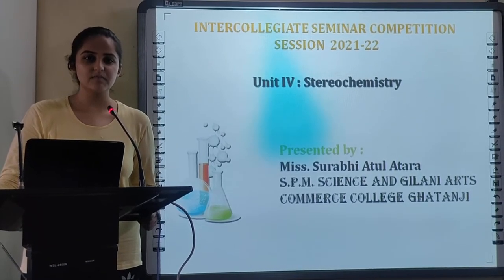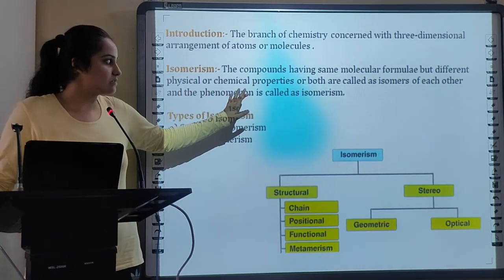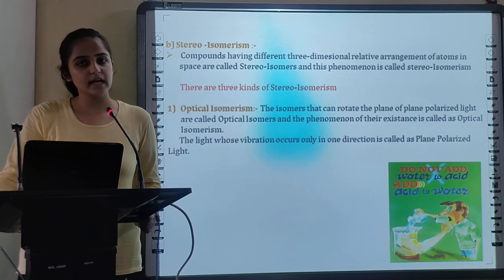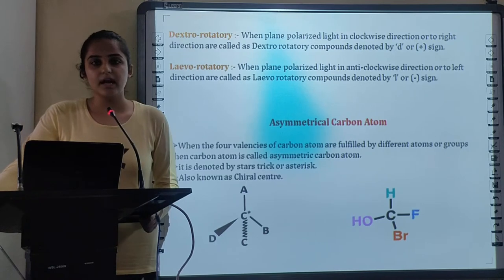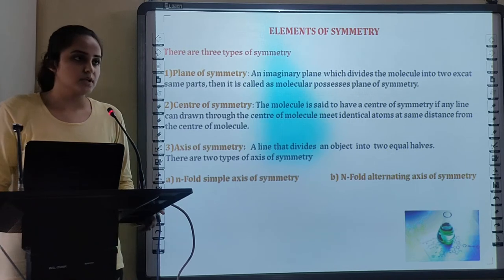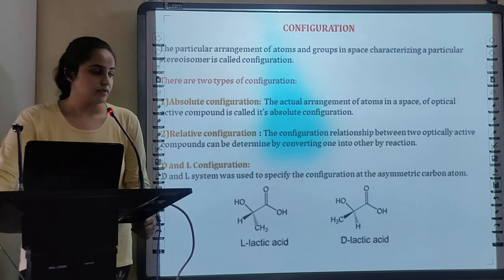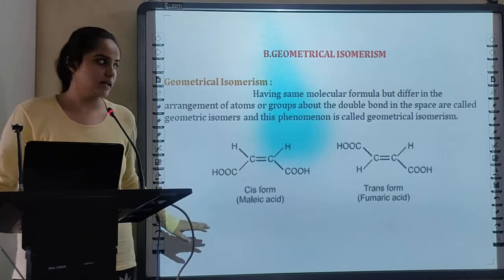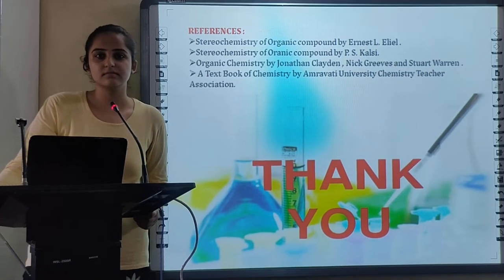Intercollegiate Seminar Competition organised by AUCTA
Surabhi Atul Atara
S.P.M. Science And Gilani Arts Commerce College Ghatanji